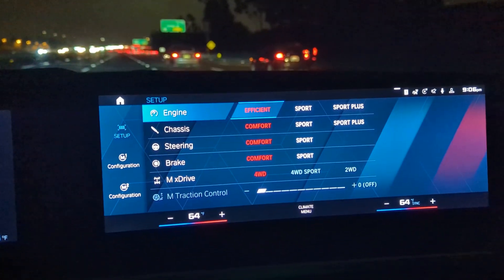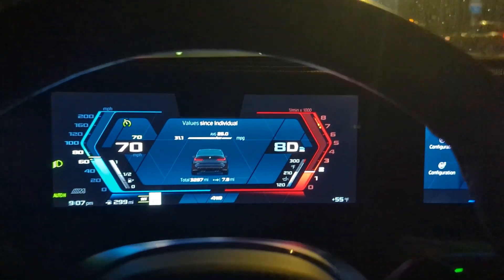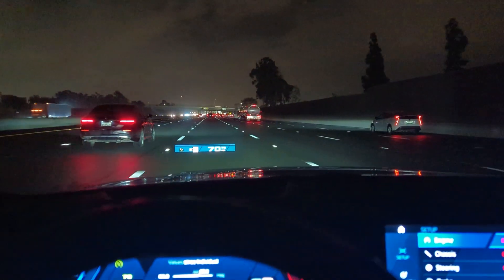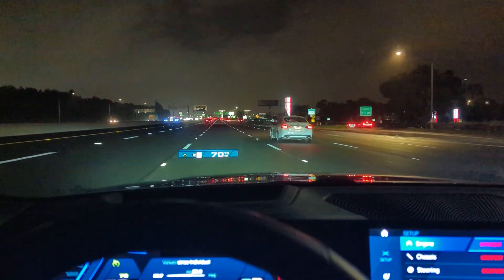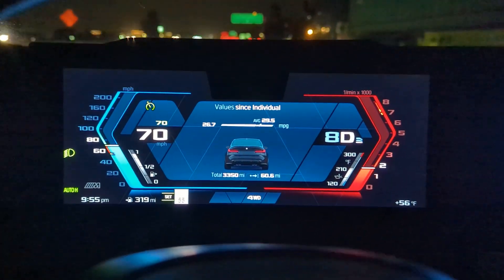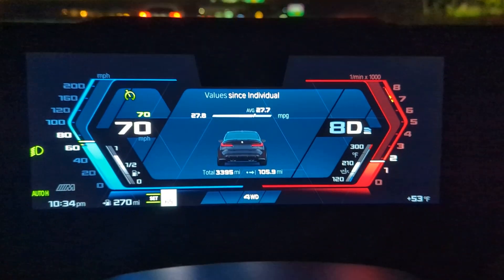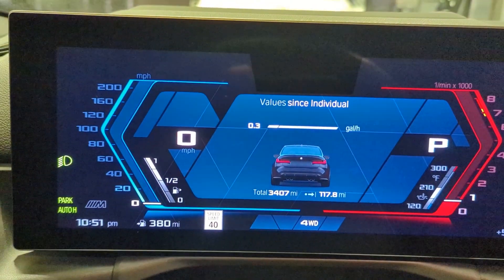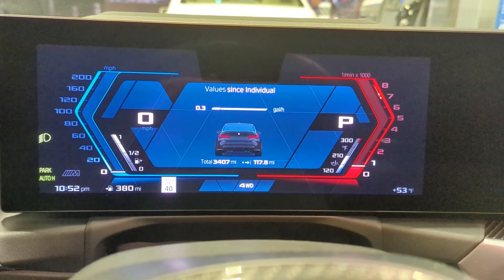2023 BMW M3 Competition xDrive Fuel Economy Test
What is the fuel economy of a BMW M3? How many miles per gallon does a BMW M3 xDrive get on the highway? Does a 2023 BMW M3 Competition xDrive actually get its real world MPG? Does the BMW M3 get good gas mileage with xDrive? Tonight we find out with this real world gas mileage test!